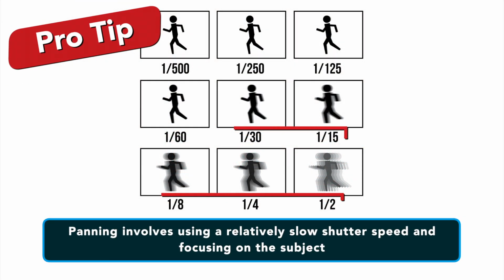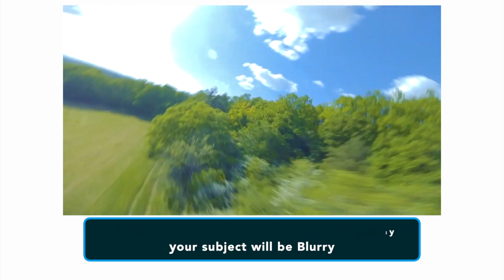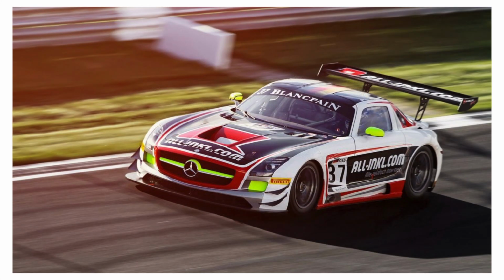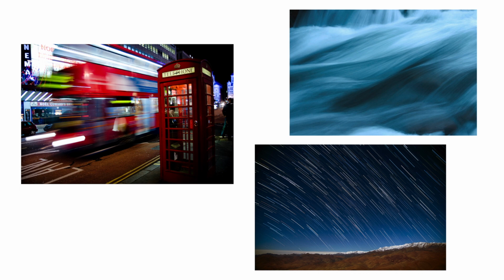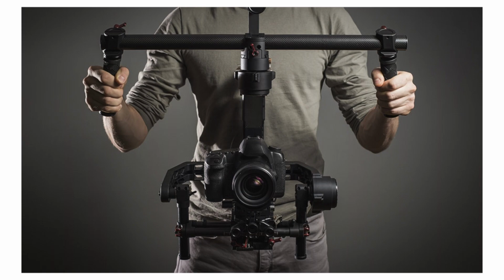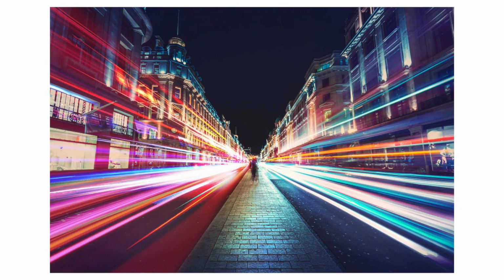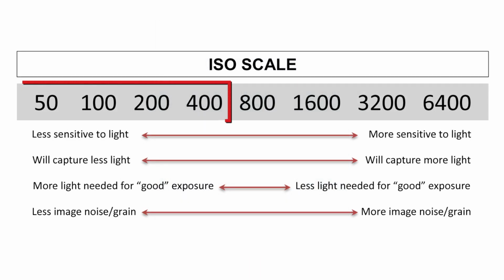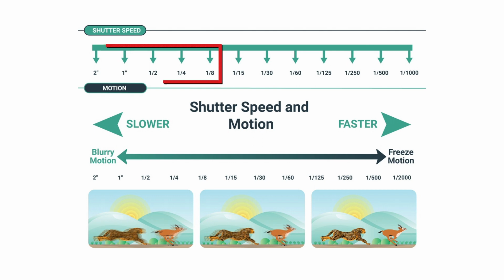Master the Art of Motion Blur: Photography and Video Tips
This video offers tips on creating motion blur in video making, film production and photography. Topics covered include: The types of motion blur, how to capture motion blur, how shutter speed affects motion blur, camera stabilization, light compensation and much more.

Chapters:

00:00 Opening
01:52 What are the types of motion blur?
02:07 Blurred Subject with the background in focus
02:40 Blurred background with the subject in focus achieved by panning
03:35 Capturing Motion Blur
03:56 Slow down your shutter speed
05:33 Stabilize the camera
06:16 Compensate for the slow shutter speed if there’s too much light
08:43 Learn More